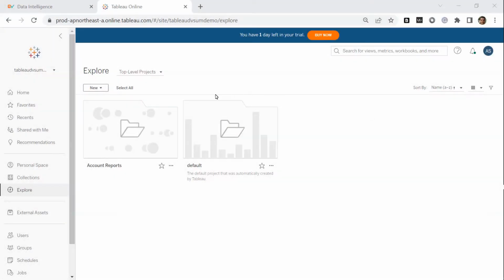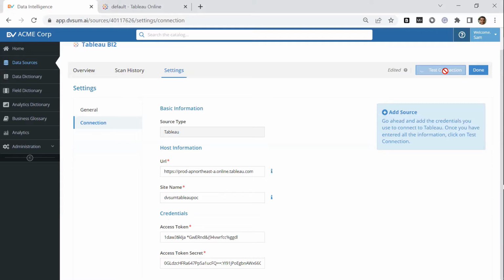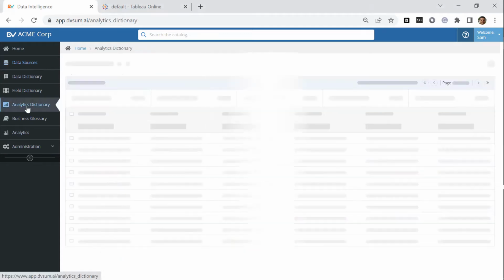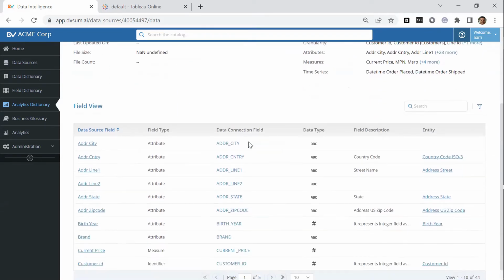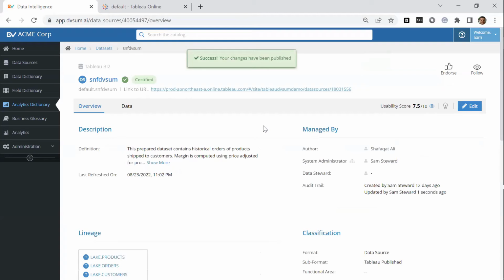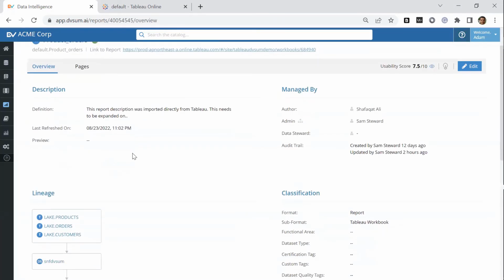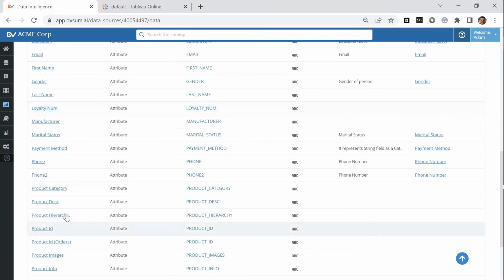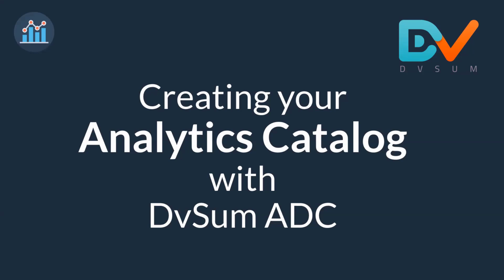Create your Analytics Catalog automatically with DvSum Agile Data Catalog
Your Analysts spend a lot of time building the datasets used for reporting and advanced analytics. Most of the time, the same datasets can be reused to create new reports and visuals because the underlying data and metrics is the same. But they don't. Why?  Because these datasets are siloed inside the Analytics stack  like Databricks, Tableau, and Power BI,  and they aren't documented. Therefore are not easy to find, access, and explore.

The solution is to have a centralized analytics marketplace of your published datasets, models, and reports. However, the challenge is who will create and manage that Centralized Catalog. Could automation through Data Catalogs be the answer?

When we think of Data Catalog, we don't think of Reporting or Analytics Catalog. Because traditional Data Catalogs typically focus only on data in data lakes and databases.

DvSum Agile Data Catalog can automatically scan your BI stack, allowing you to create an integrated Data & Analytics Marketplace. It helps the data & analytics team gain visibility into available analytics assets and the associated data sources they were built from. They can easily find, evaluate and confidently choose  the best data for their needs. Thereby accelerating time to insights while increasing reuse, metrics consistency, and governance.

Watch this short tutorial to see how DvSum Agile Data Catalog in action.